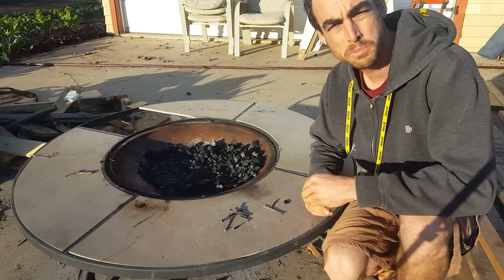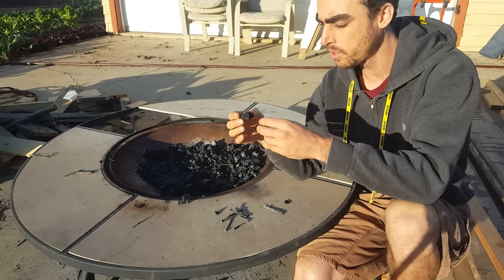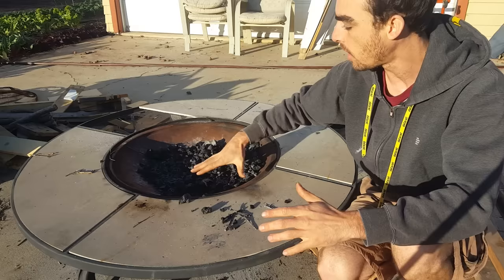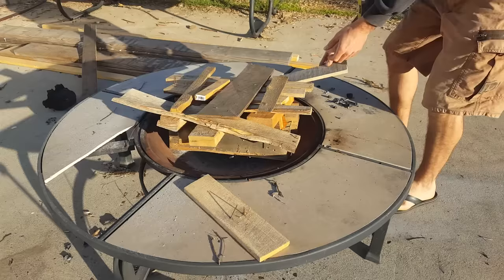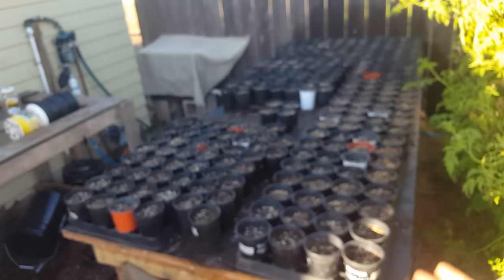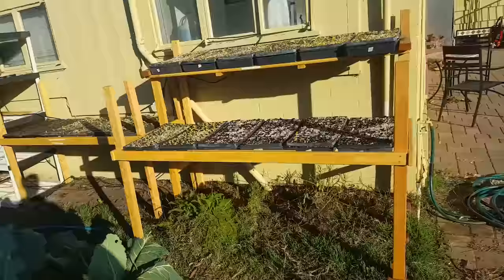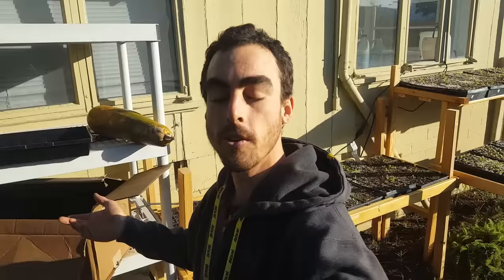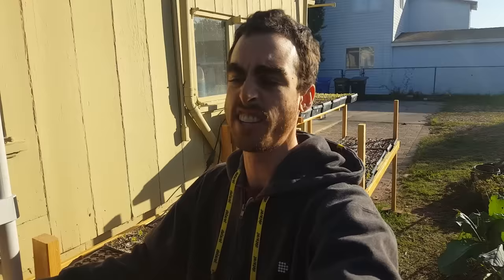Market Garden Vlog | Best 1020 Seedling Trays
My first VLOG! Filmed Feb 5th, 2018. I'll be talking about various things I'm working on today and upcoming projects. Tomatoes growing in winter, my propagations I made from cuttings and I'll show how I make some backyard biochar and my future plans for biochar. Hope you guys enjoy seeing what I'm doing right now. I'll continue to release old videos as I complete them but I want to keep you guys up to date.